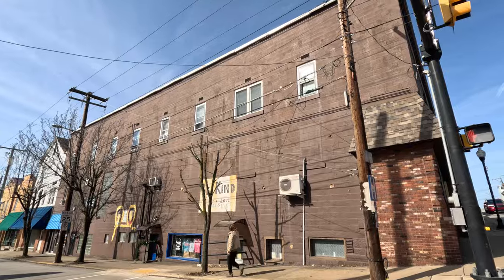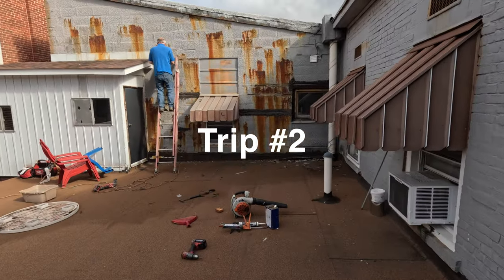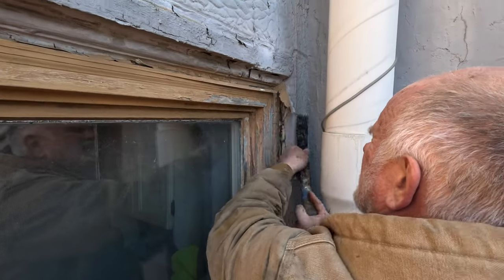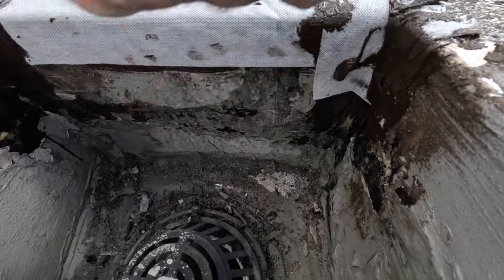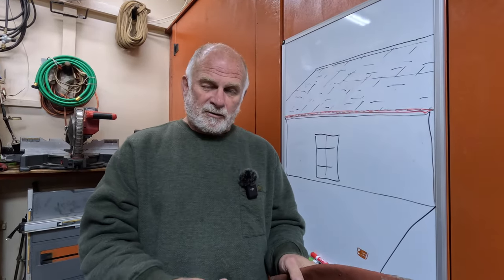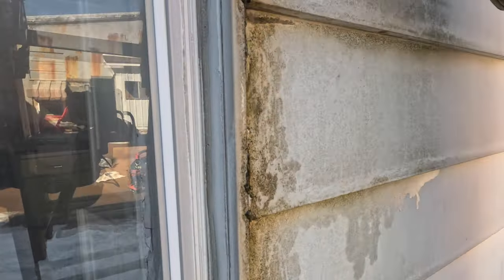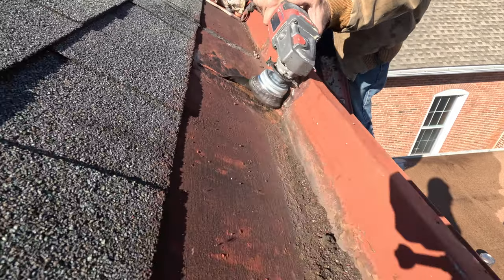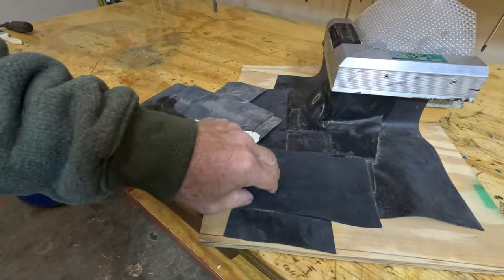How to Seal Leaks: flat roof rubber, flashing, drain, Cement Block Wall, Rusted metal gutter windows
You will learn How to Seal leaks on Flat Roof Rubber, Cement block walls, flashing, drain, rusted metal gutter, and window frame to brick walls.
Turbo Poly Seal is the go-to product and is used for any type of repair.